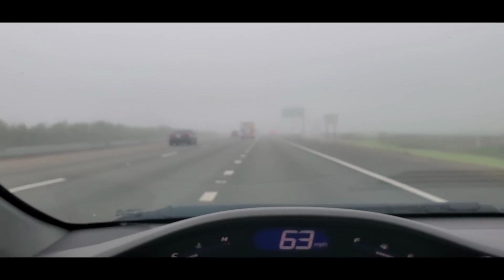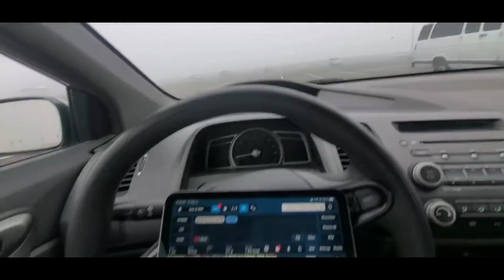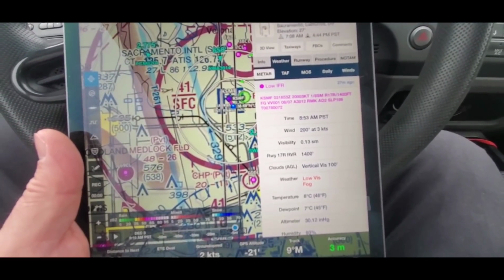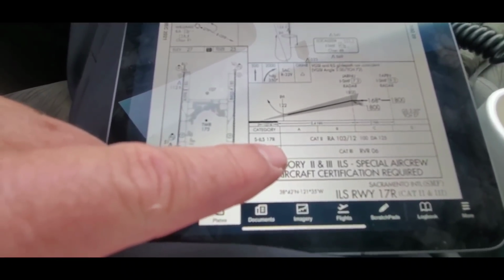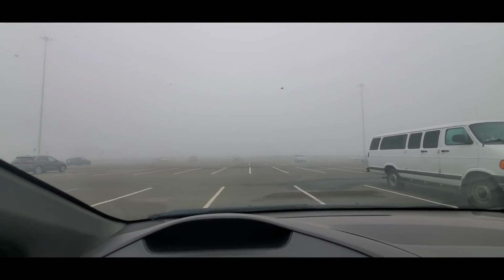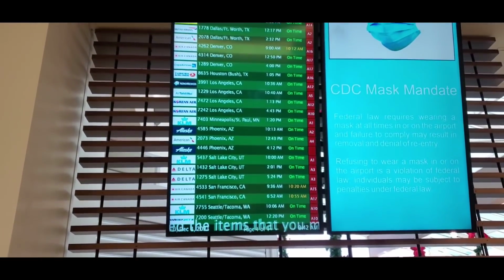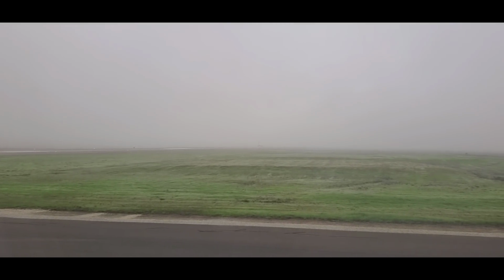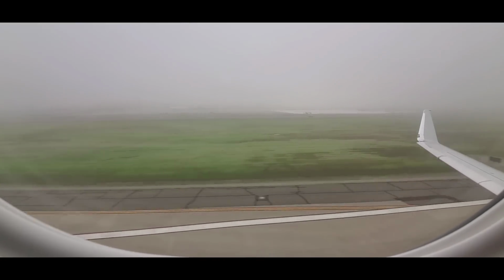Foggy Commute Cat II/III Conditions.